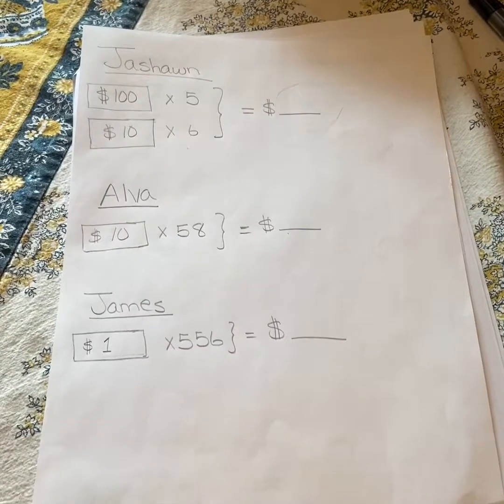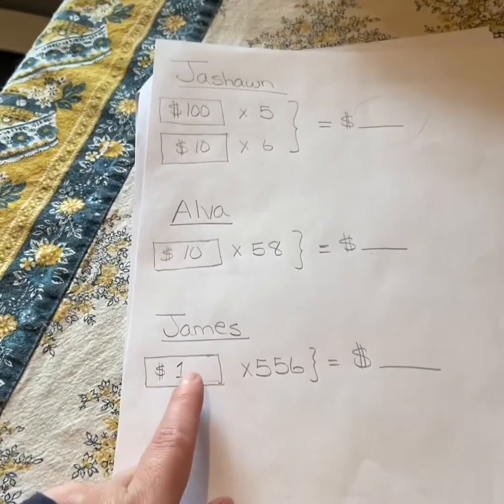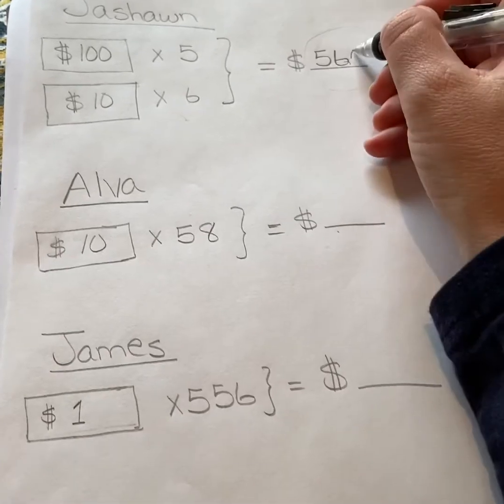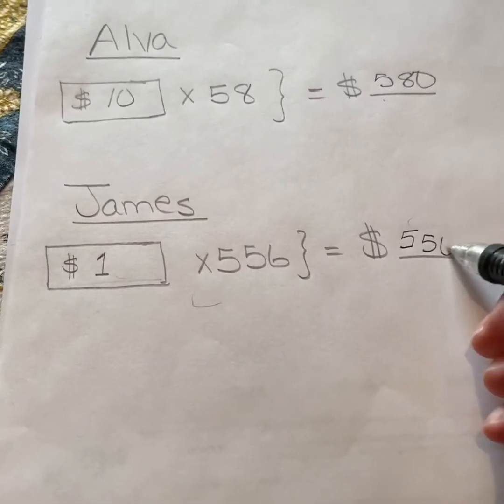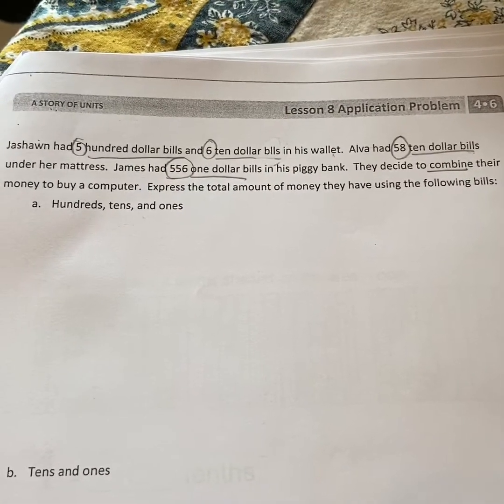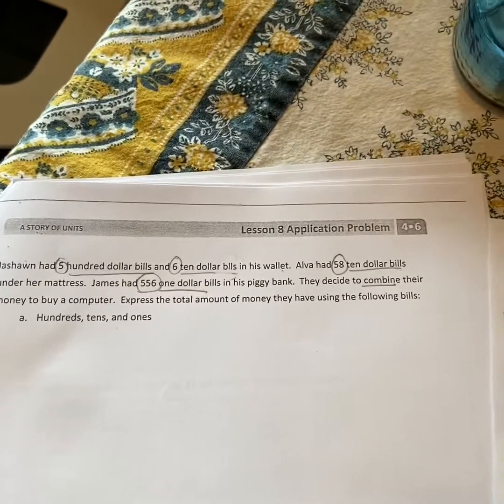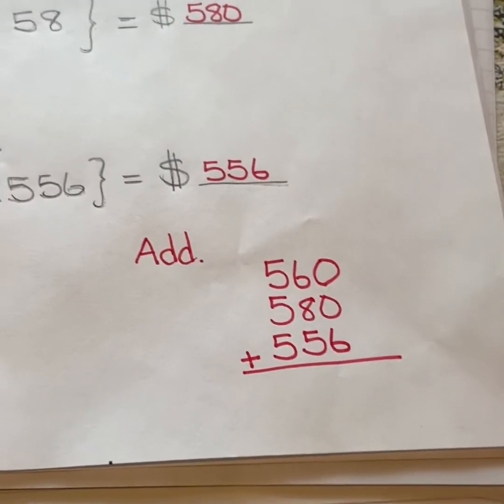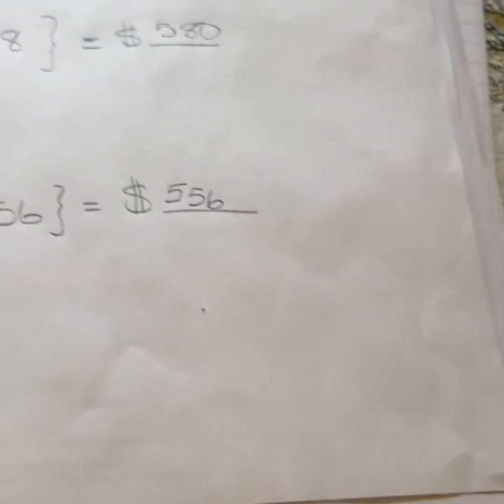Lesson 8 Application Problem